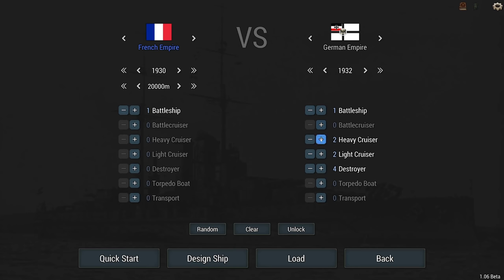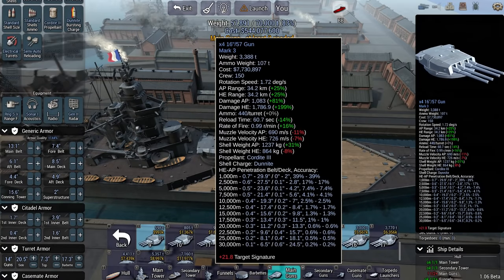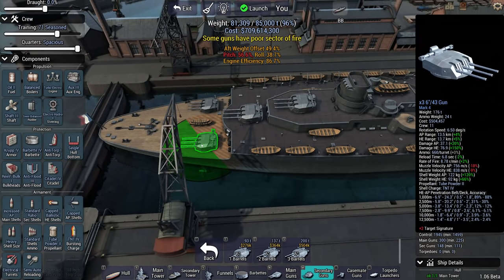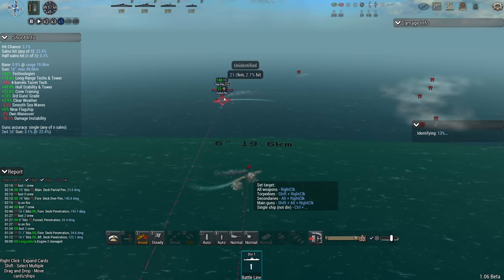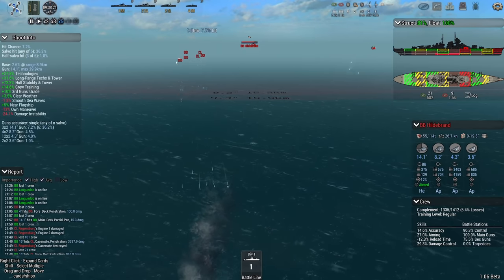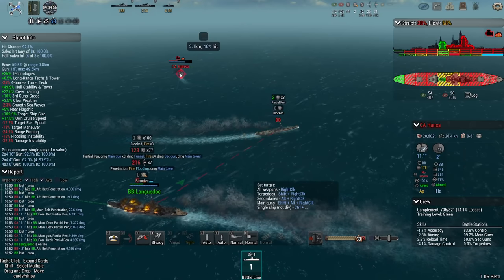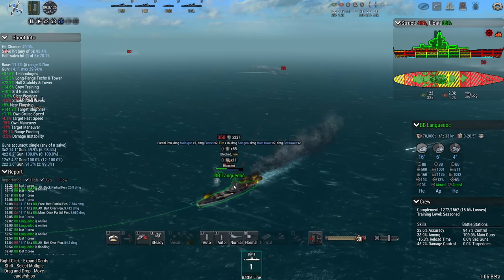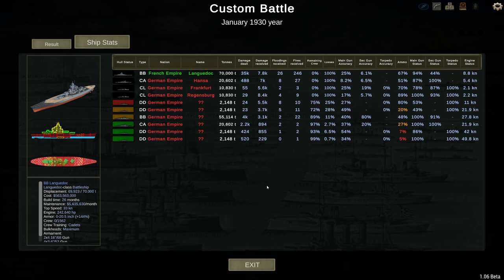32 Knots In Reverse - Ultimate Admiral Dreadnoughts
Guns on the bow? Enemy shouldn't be allowed to close in then. Just reverse!

▪️ Colonel Driver
▪️ Colonel LordenIII

▪️ Major 4nge1us
▪️ Major AJS 9437
▪️ Major Aura
▪️ Major BeerDrinker
▪️ Major Hooded Horse
▪️ Major Iceman
▪️ Major Chung
▪️ Major JFHeasy
▪️ Major Lurch
▪️ Major Duck
▪️ Major Brown
▪️ Major ThePisswasser
▪️ Major Gray

▪️ Captain Fuentes
▪️ Captain Martinez
▪️ Captain Braugh
▪️ Captain King Swag II
▪️ Captain Madison
▪️ Captain Maverick
▪️ Captain Karuppiah
▪️ Captain Spaceschotti
▪️ Captain WinterStorm1776

❓ FAQ
▪️ PC specs:

Very rarely.